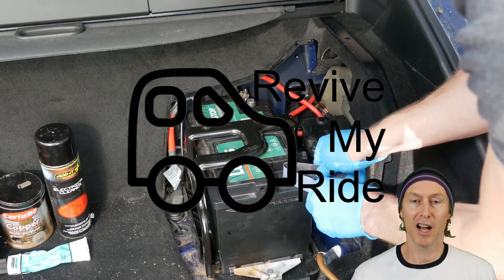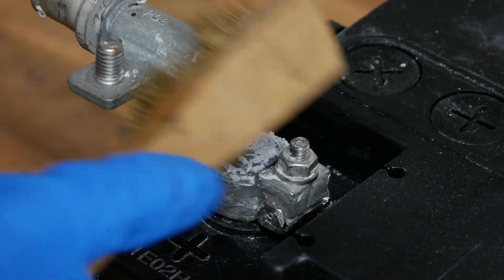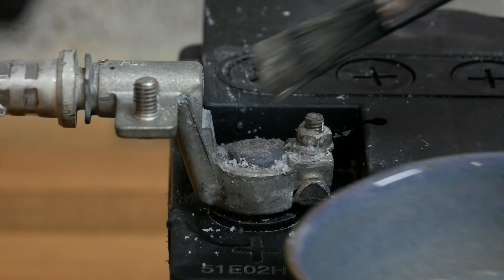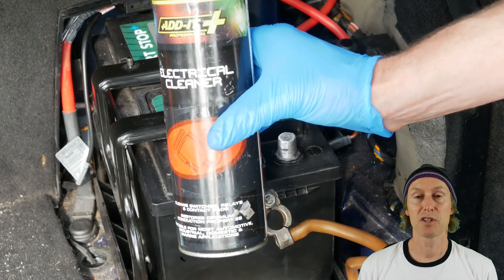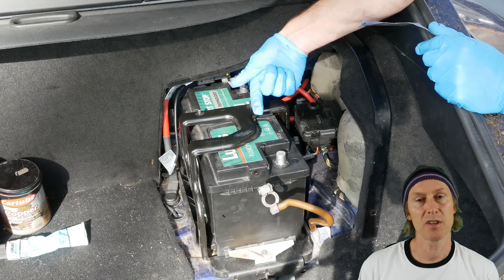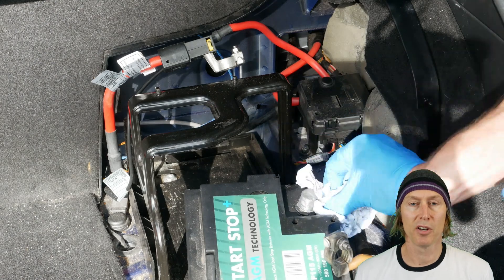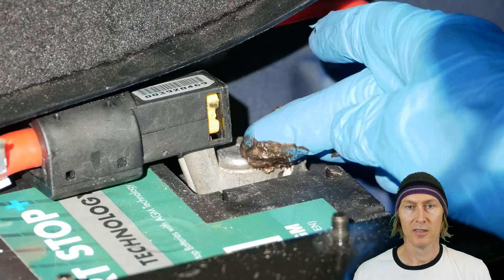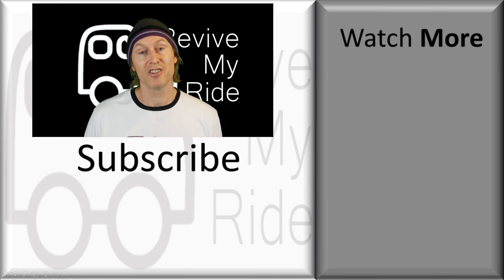How to Clean Car Battery Terminals and Remove Battery Corrosion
How to Clean Battery Terminals and Remove Battery Corrosion.

Regarding the safety aspect. Your car battery contains sulphuric acid and believe me, you do not want to get battery acid on skin or in your eyes! So, PLEASE wear your glasses and gloves during this job. LINKS to the equipment (Nitrile gloves and safety glasses) are below BUT if you are in any doubt, ask someone who has done it before to give you a hand and show you the way!

Keeping battery terminals clean is an important piece of car maintenance because if you find car battery corrosion on or around the clamps, this is a common cause of many car starting problems, which can be easily resolved if you simply clean them up! This is because a corroded terminal causes a bad electrical connection which restricts the electrical energy that can pass into the starter motor and solenoid, resulting a starter motor slow crank or the car not turning over at all! A lot of people assume they have a bad battery and replace it when they could just try this first FOR FREE. So if your car won’t start, you should definitely check this first!

This video contains Tips&Tricks to show you how I do it, such as how to clean battery acid deposits away with baking soda / bicarbonate soda by using it to neutralise the acid, so that you can just safely wipe it away!

How do I, here’s how, tutorial, guide, step by step, life hack, car not turning over, slow crank

ALWAYS Make sure you wear safety glasses and Nitrile gloves (more resistant to Sulphuric acid).

Safety glasses (Protect your eyes!)
UK link: ➡️
USA link: ➡️

Nitrile gloves (Keep your hands safe!)
UK link: ➡️
USA link:➡️

Copper grease (Prevents moisture ingress)
UK link: ➡️
USA link: ➡️

00:00 How to clean car battery terminals
00:10 How to remove battery corrosion
00:20 Battery acid on skin
00:30 Car battery terminals corroded
01:03 How to clean battery acid
01:13 Battery acid baking soda
01:23 Neutralise suphuric acid with baking soda
01:34 how to disconnect a car battery
02:26 Disconnect negative battery terminal first
03:25 Reconnecting a car battery
03:45 Copper grease on battery terminals

I always try to link to parts and tools with the same criteria as I would if buying for myself, which is usually a balance of price, quality cost etc. In most cases (but not always, due to changing availability over time) the tools, parts etc are the exact ones that I used in the video.